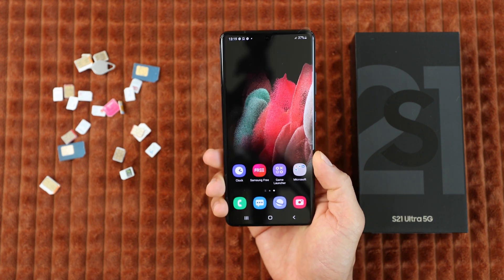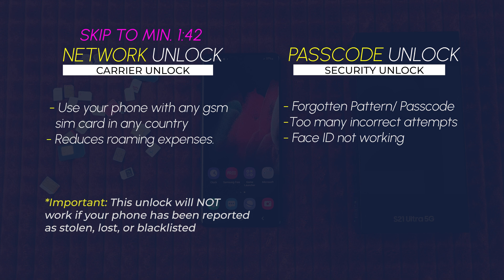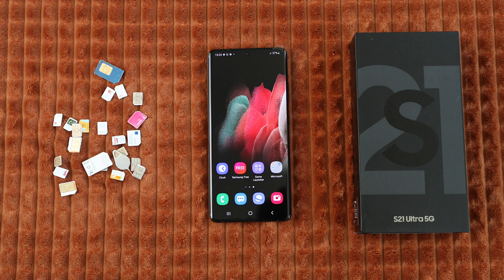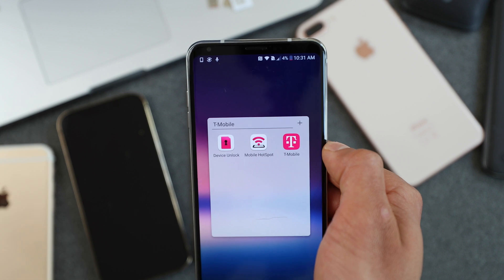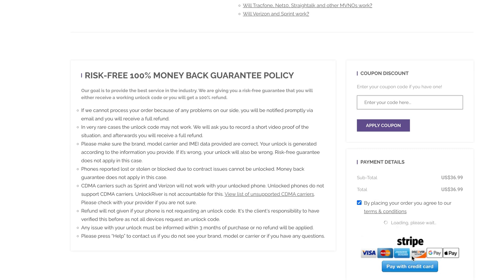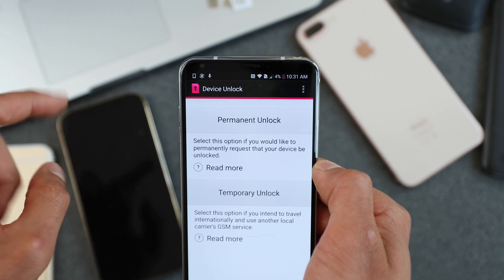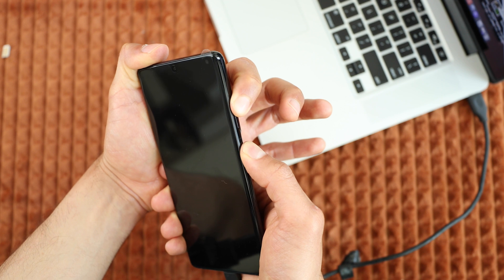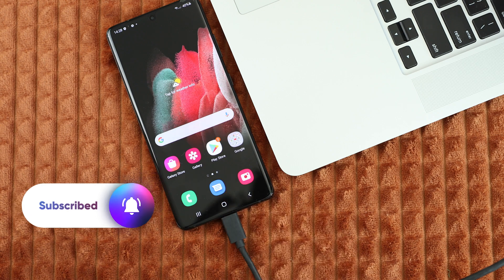How To Unlock Samsung Galaxy S22, S21, S22, A13, Flip, Fold, A23, M33, etc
Learn How To Unlock Samsung Galaxy S22, S21, S22, A13, Flip, Fold, A23, M33, etc or any other Samsung Galaxy phone. This passcode unlocks, and the carrier network unlocks tutorial will show you how to remove any lock on your Samsung galaxy.

The Passcode Unlock issues:
- You forgot the passcode of your Samsung galaxy
- Your phone has a security lock
- You forgot the security pattern of your Samsung Galaxy.
All this will be fixed with a full factory reset shown in this video.

Network Unlock issues:
- Enter Sim Network Unlock Pin
- Sim not supported
- Device unlock app lock
This tutorial will solve those issues.

Enjoy the tech tutorial!

TIMESTAMPS
00:00 Intro
00:17 Supported Models
00:28 Disclaimer
00:42 3 Types of Unlocks
01:43 Network Unlock
01:50 Cons & Pros
02:35 Step 1: IMEI number
02:54 Step 2: Unlock Request Website
04:43 Step 3: Receive Unlock Confirmation
04:54 Step 4: Activate Unlock Code
05:10 Step 5: Unlock Completed
06:15 Passcode Unlock
06:40 Step 1: Connect
06:55 Step 2: Recovery Mode
07:07 Step 3:Resetting Phone
07:27 Step 4: Initial Setup
07:47 Ending